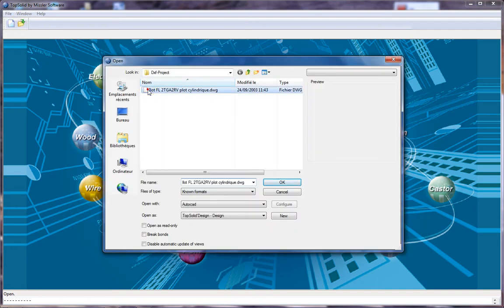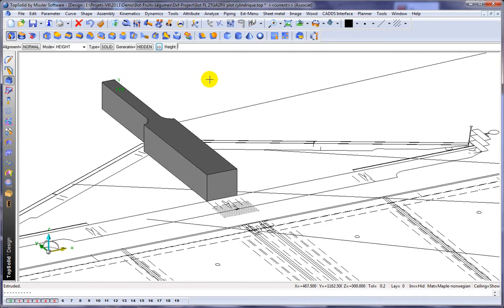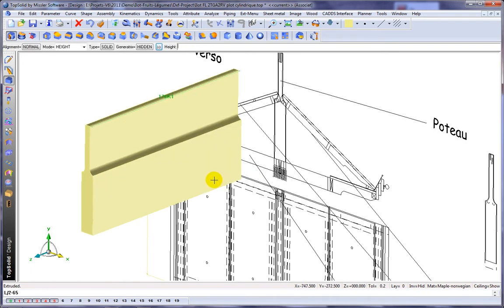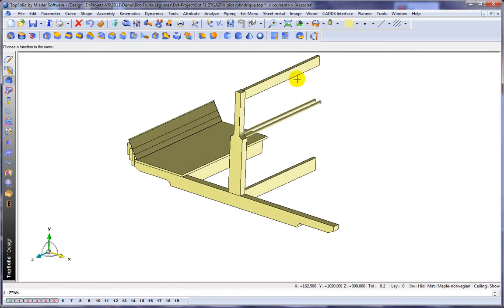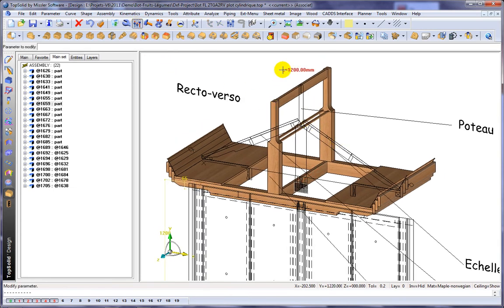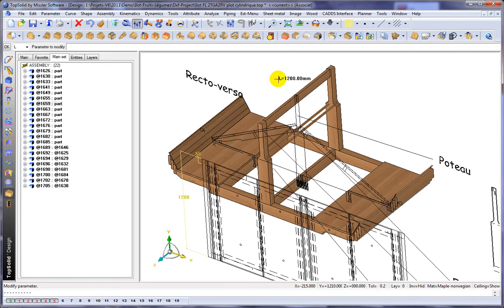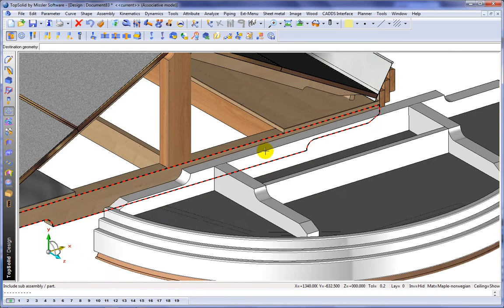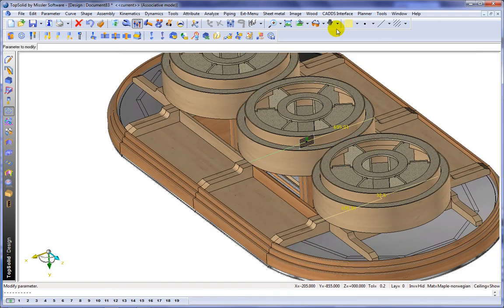TopSolid'Wood #1: Interior Design - Fast 3D Building from DWG/DXF